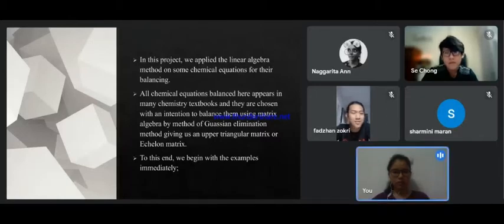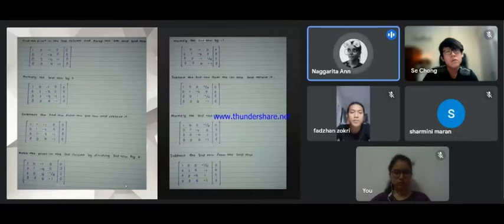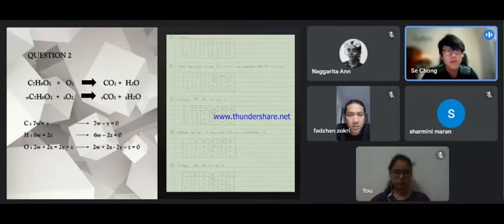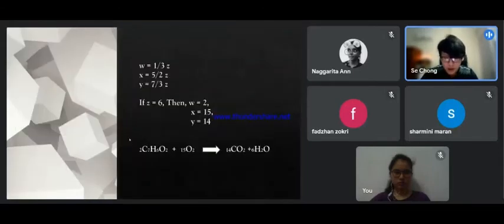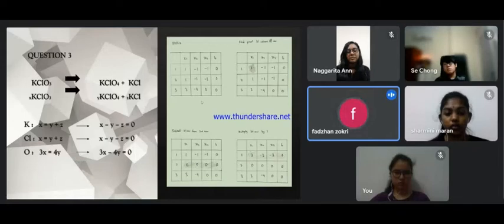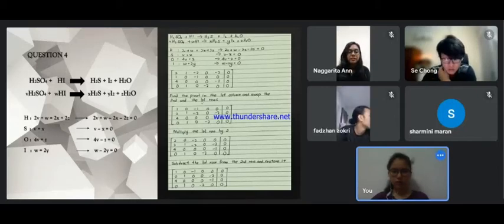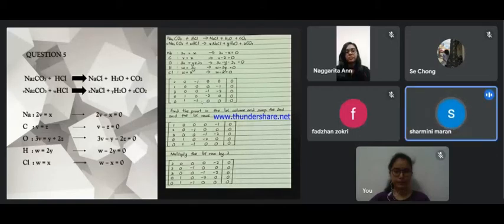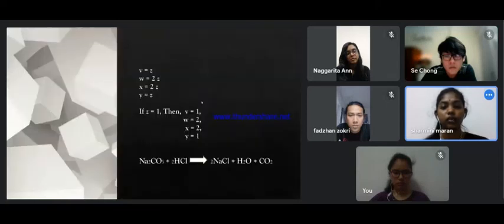Group Video Assignment Presentation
SQQM2023 LINEAR ALGEBRA (Group D)
Group 5
Topic: Chemical Reaction
Members: 1. TAMIL ARSY A/P MATHAVAN (273989)
                   2. SHARMINI A/P MARAN (273976)
                   3. NAGGARITA ANN A/P SELVARAJAN (273898)
                   4. CHONG SE (273963)
                   5. MUHAMMAD FADZHAN MOHD ZOKRI (264913)